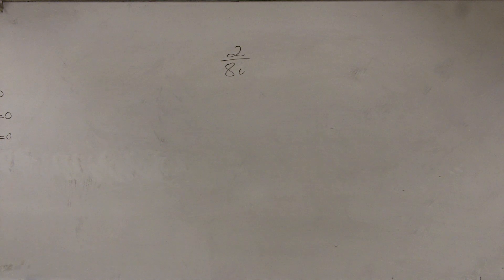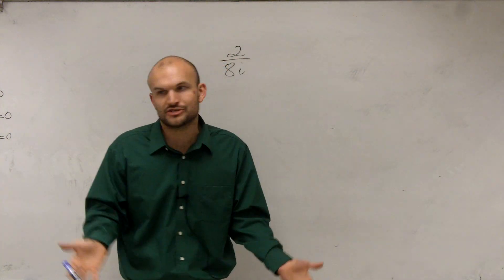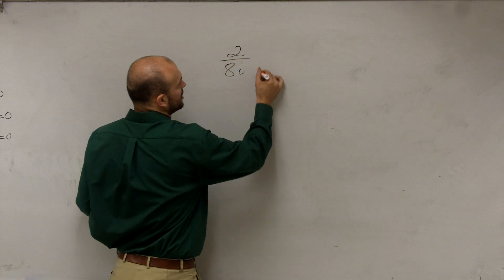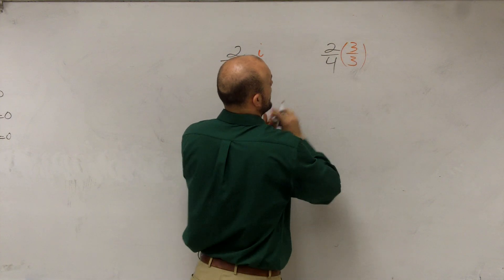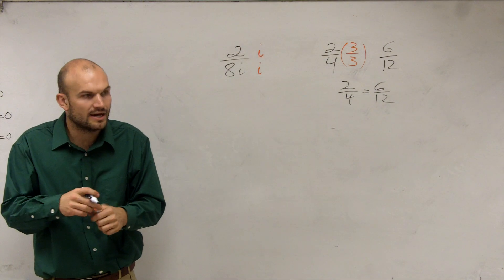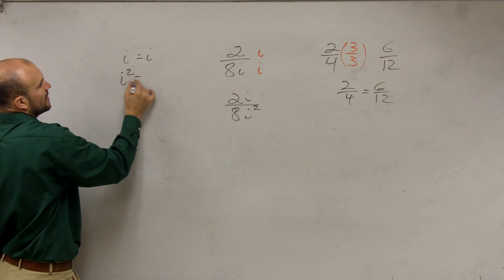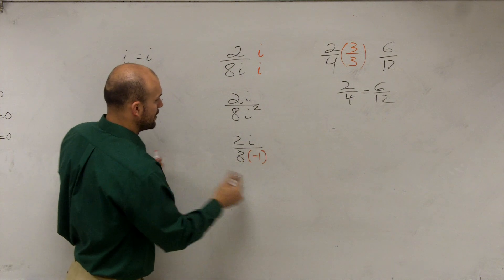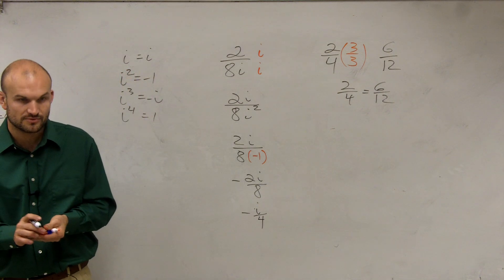Algebra 2 - Learn how to simplify dividing by an imaginary number 2/8i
In this video tutorial I show you how to divide complex numbers.  Since complex numbers have an imaginary part which we cannot divide into other numbers we rewrite the expression by multiplying by i or the conjugate on the denominator or numerator.
2/8i